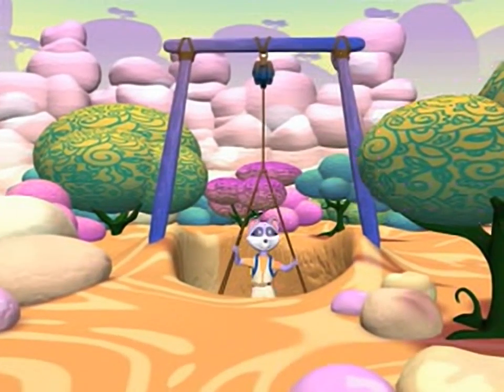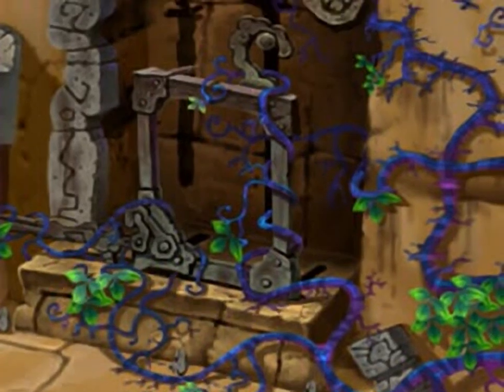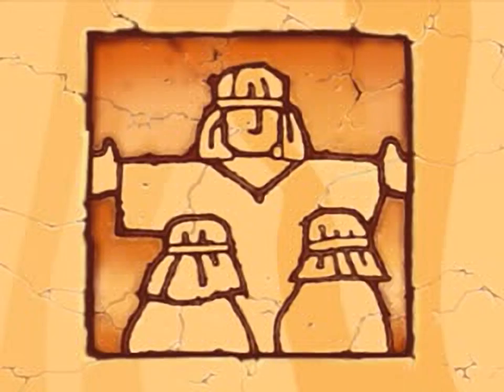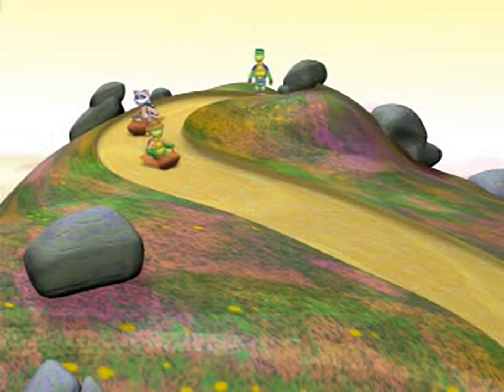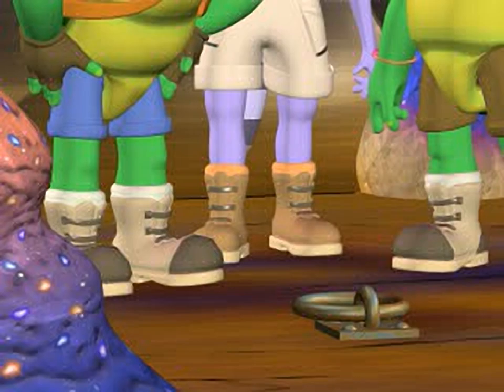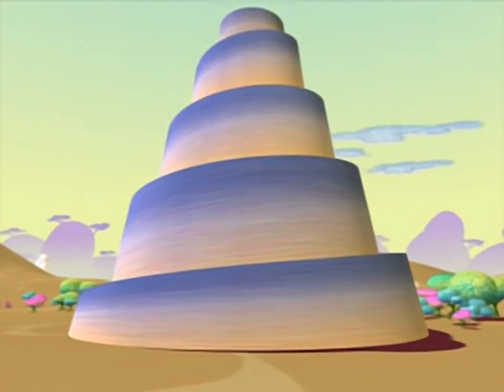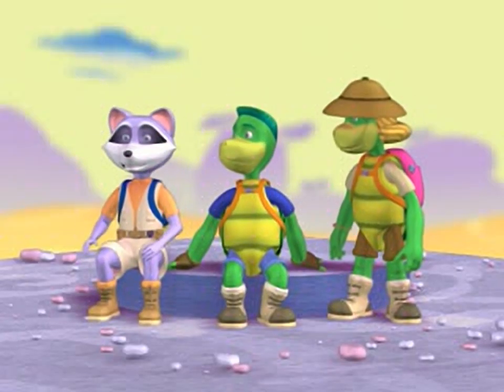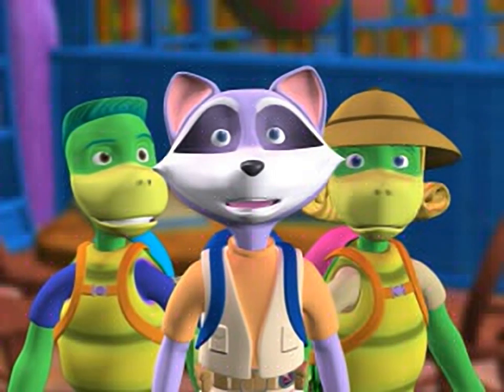Three Decoders 1 The - Riddle of the Ring - all videos for the Playstation 1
00:00 - MOVIES.CAT[1]
02:03 - MOVIES.CAT[2]
02:34 - MOVIES.CAT[3]
02:56 - MOVIES.CAT[4]
03:15 - MOVIES.CAT[5]
03:36 - MOVIES.CAT[6]